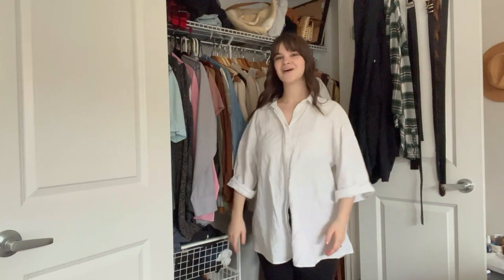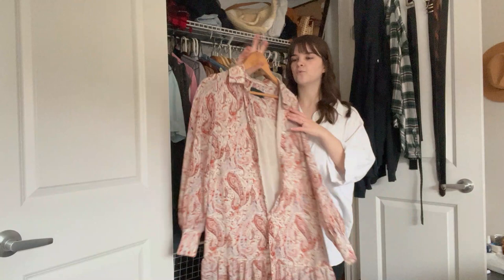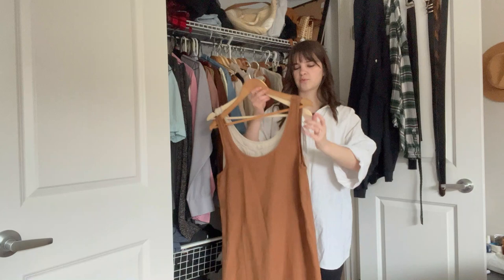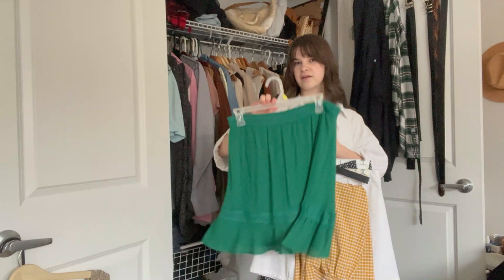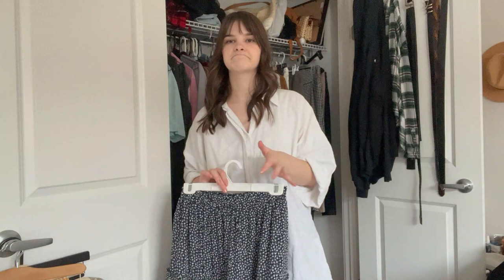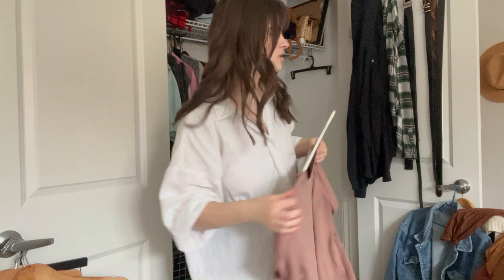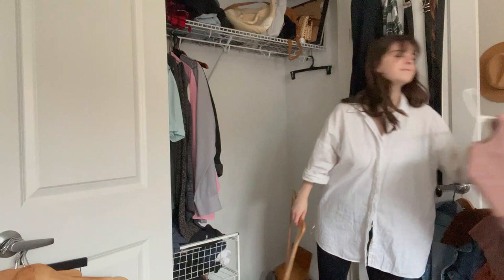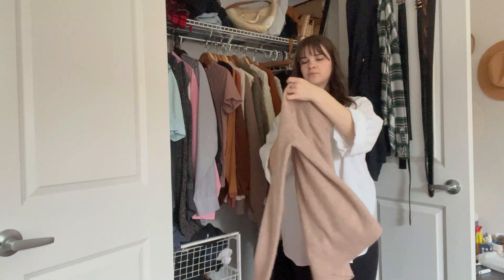decluttering my fall wardrobe!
it's that wonderful time of year again when I say goodbye to my summer wardrobe and hello to my cozy knits and fall clothes!